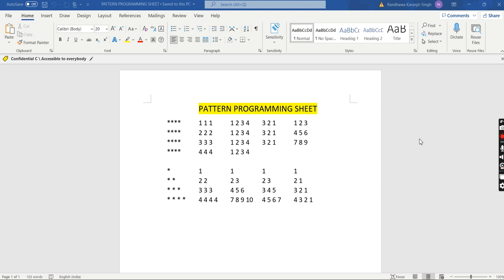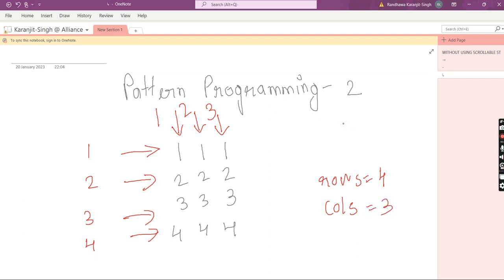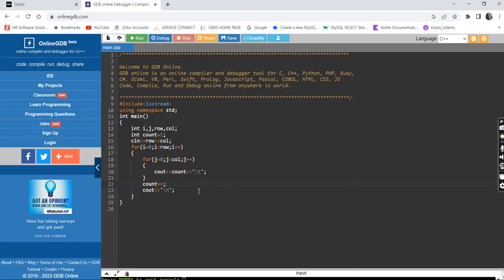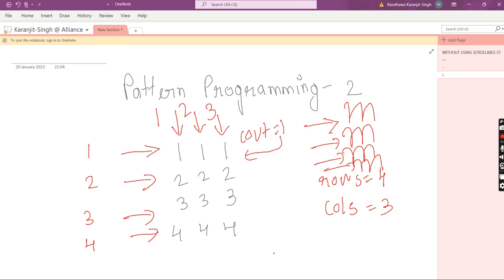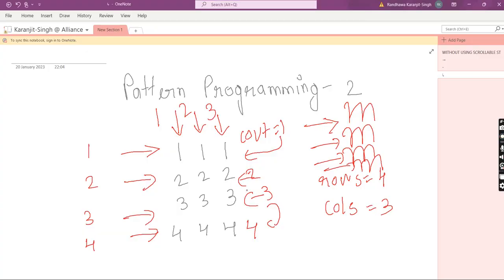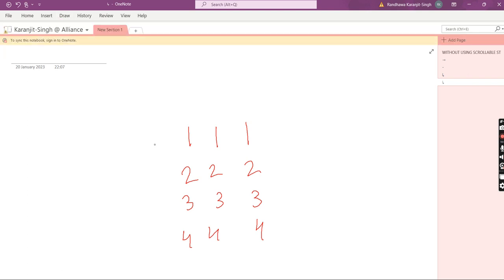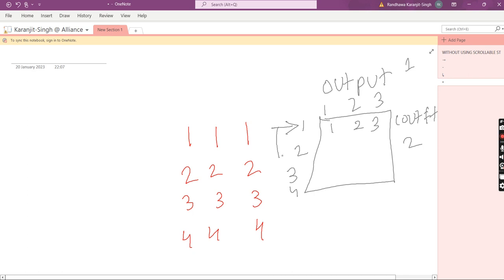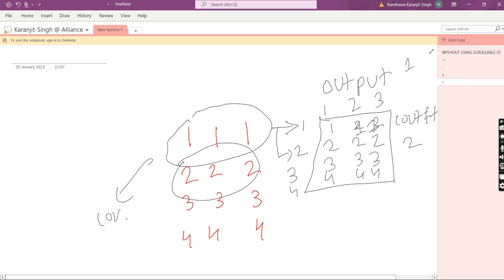Pattern Programming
In this video, we are starting the series of Pattern Programming where we will be solving more than 20 pattern of different types